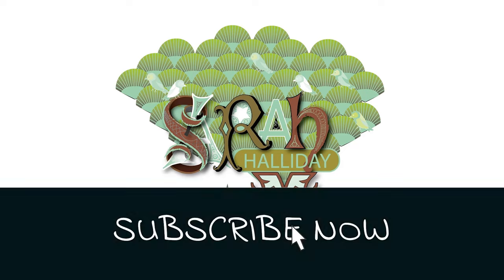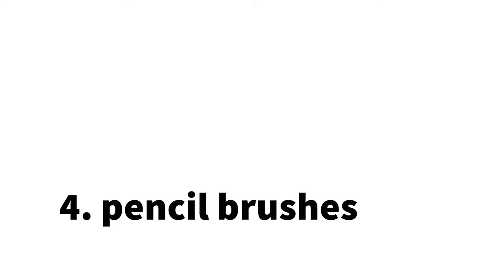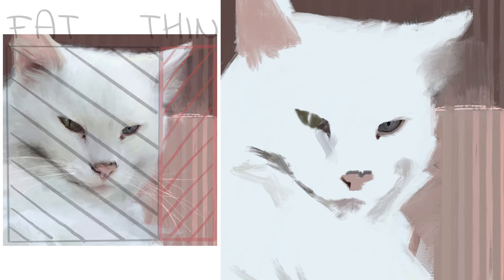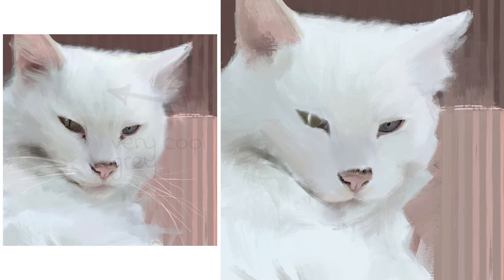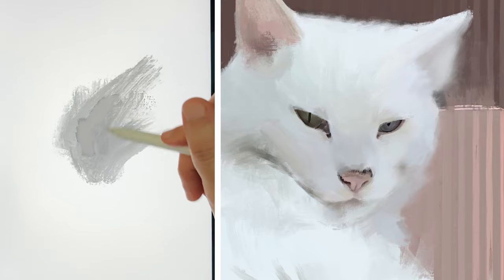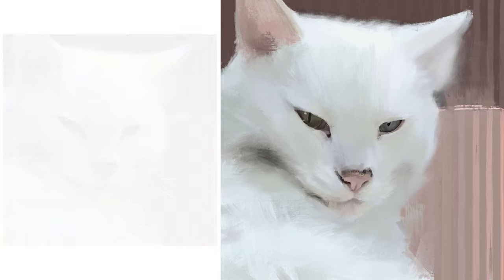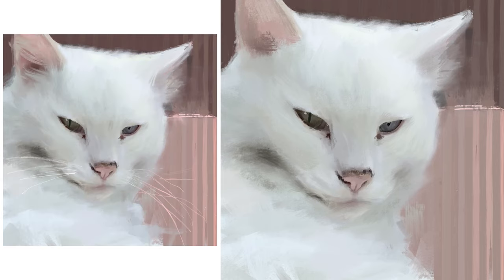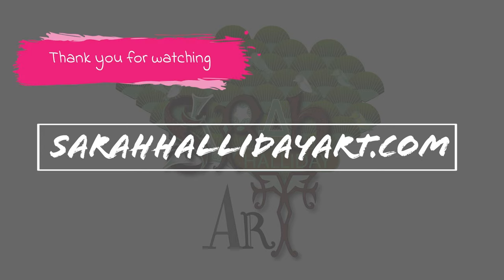Paint Like A FINE ARTIST In Procreate. White Cat Procreate Tutorial Using The Oil Brushes.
In this Procreate tutorial I show you how to get a fine art feel to your work. I deconstruct a white cat painting I did in Procreate and explain the main things that need to be included in order to make your artwork feel like a fine art painting. I show you a time lapse video of the artwork. I am NOT paid for using any of the products in this video. All these items have been purchased by myself and used in my daily art process. The views expressed in this video are my own.

All artwork is copyrighted to Sarah Halliday, and cannot be reproduced for commercial purposes.